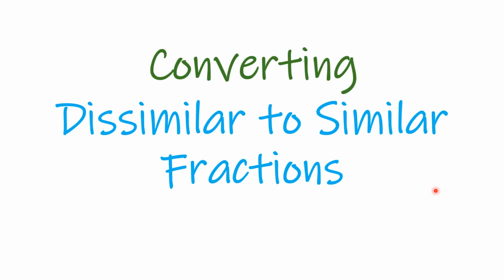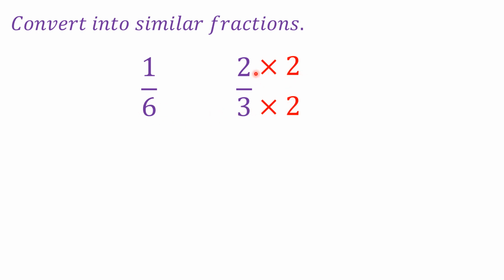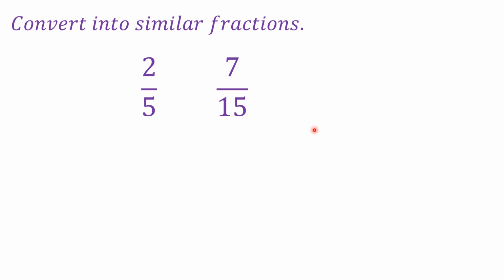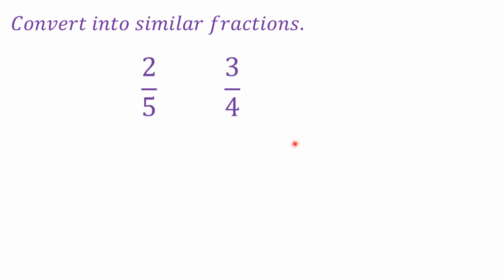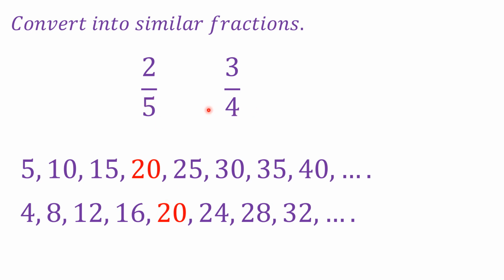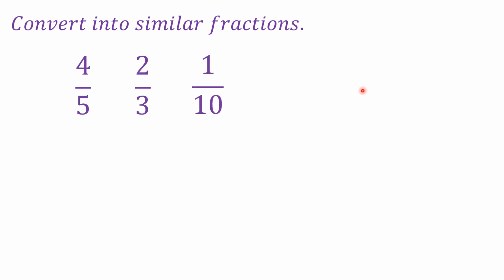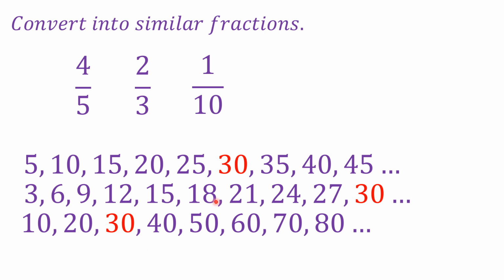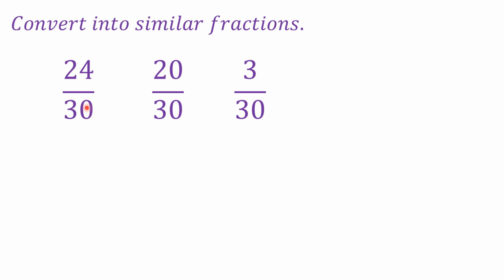Easily Master Grade 3 Math: Converting Dissimilar to Similar Fractions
This video helps students learn how to convert dissimilar to similar fractions which is part of grade 3 math 3rd quarter lessons.